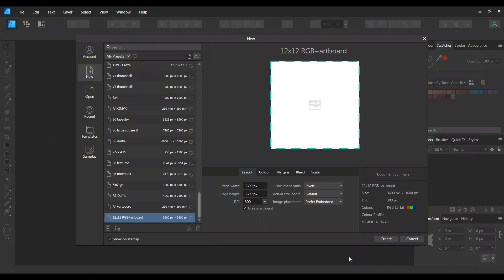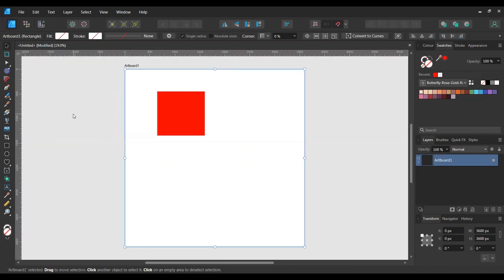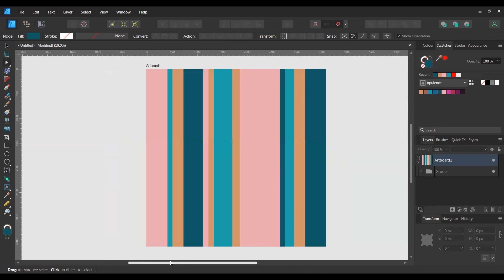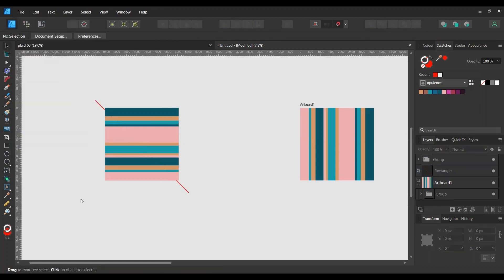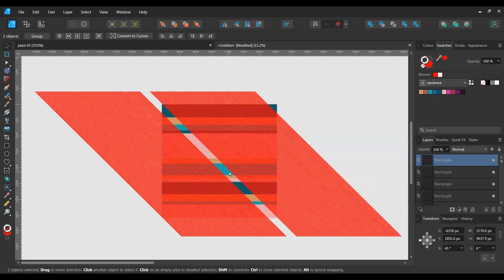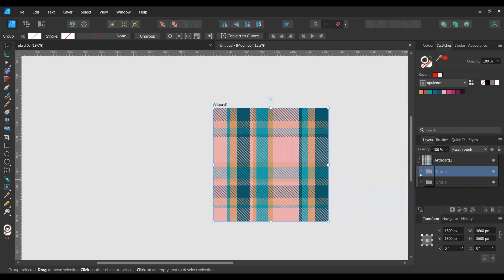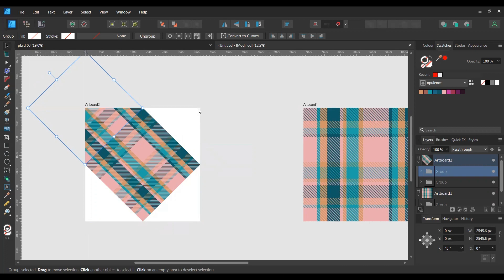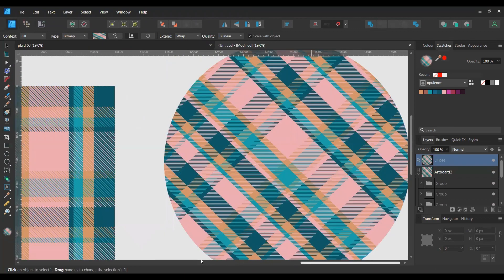Create a Seamless Diagonal Plaid Repeat Pattern With a Weave Effect in Affinity Designer 2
In this video I take you through the process of creating a diagonal plaid pattern with a twill weave effect using Affinity Designer 2.